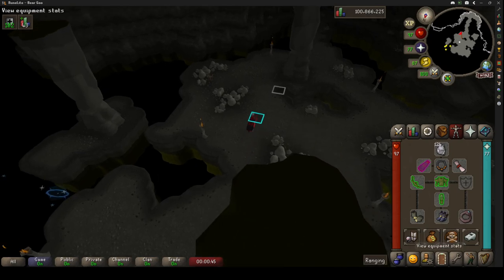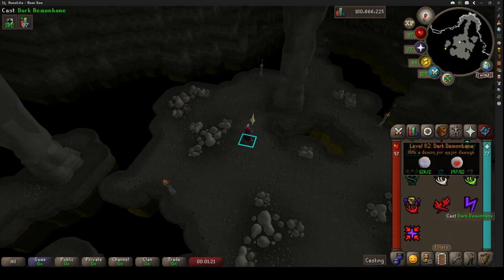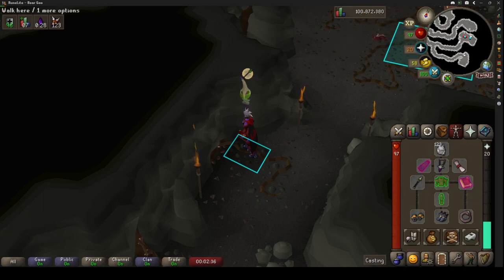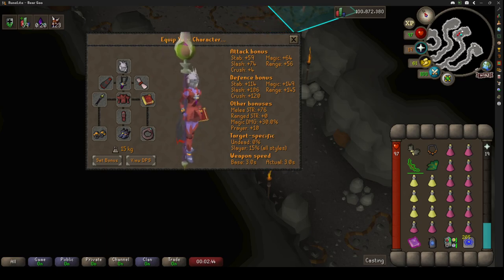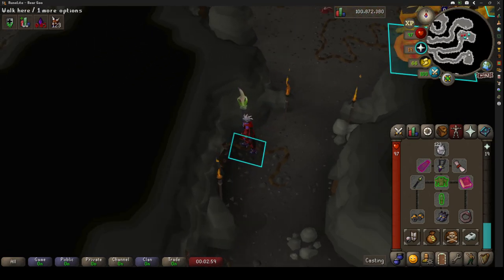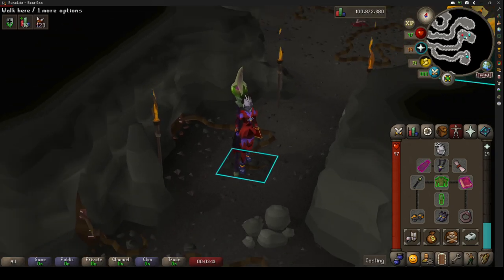Tormented Demon slayer made easy.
I promise I'll get better the more I make!

I stream most nights starting at 6PM, follow the journey